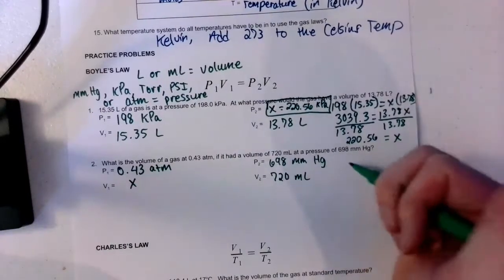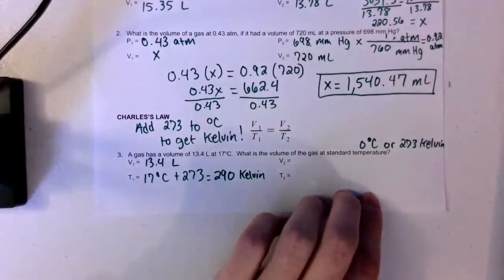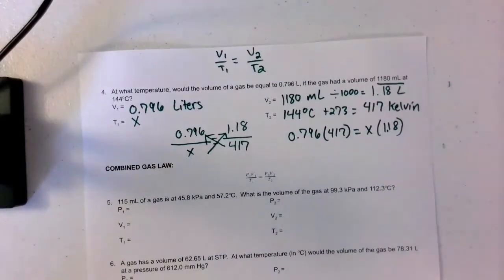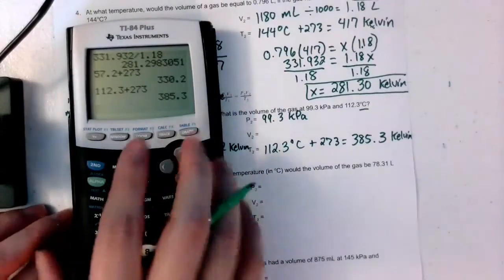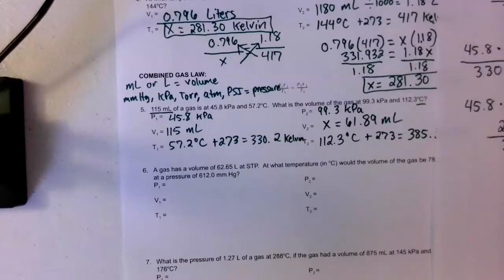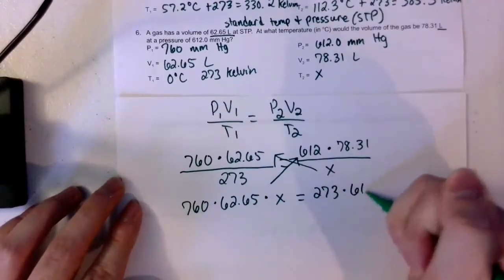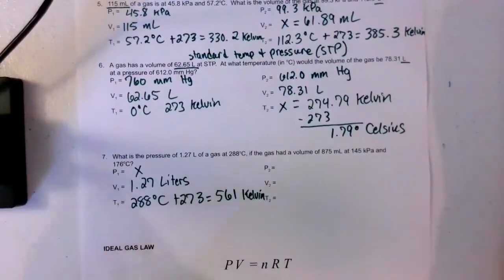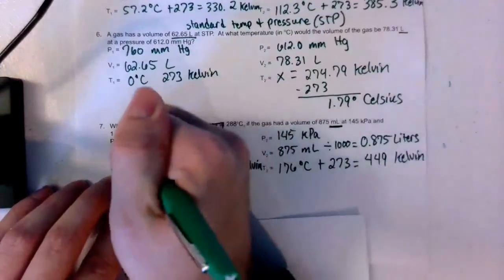eLearning Video Day 4: Unit 9 Study Guide Practice Problems